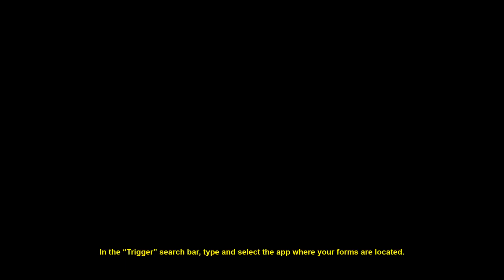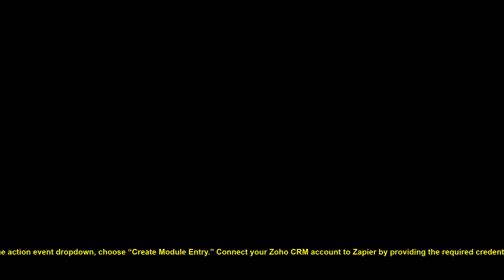How to transfer forms into Zoho CRM using Zapier - Step By Step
In this step-by-step tutorial, you'll learn how to seamlessly transfer forms into Zoho CRM using Zapier. Whether you're looking to streamline your data entry process or automate your workflow, this video covers everything from setting up your Zapier account to connecting your forms with Zoho CRM. Perfect for beginners and experienced users alike, we'll guide you through each step to ensure you can efficiently manage your customer relationships.